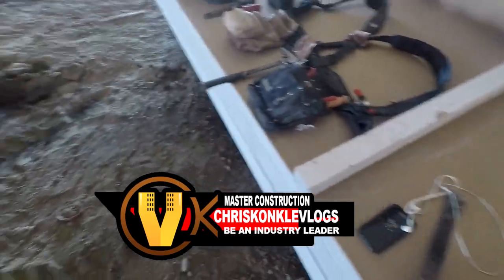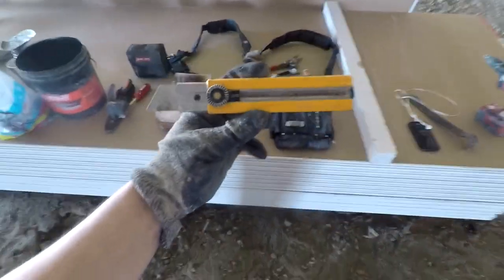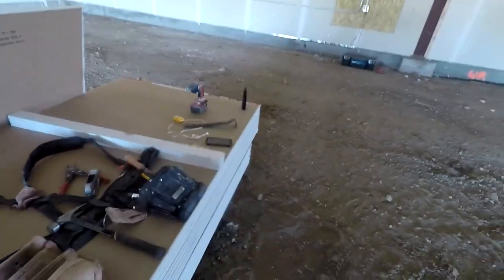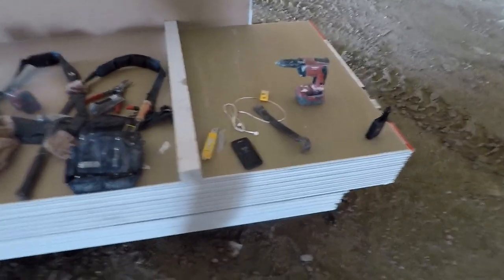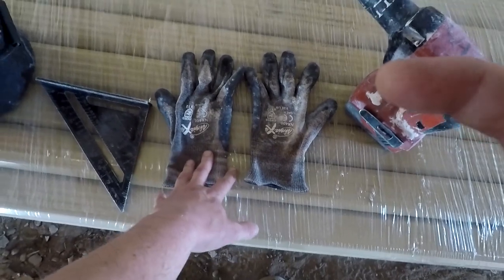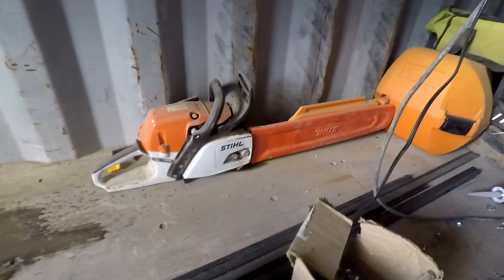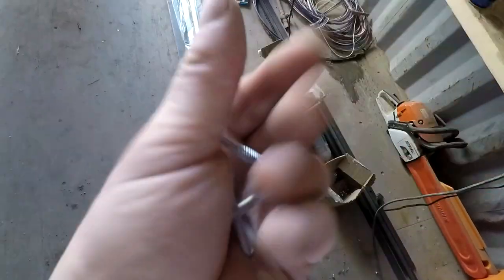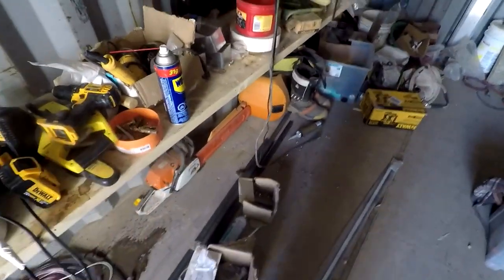This Is The Best Utility Knife For Any Trade.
Want to know what the best utility knife for any trade in commercial construction is? Then I suggest you watch this video!

🚧 Wanna See More?

💥Schedule

Chris Konkle.